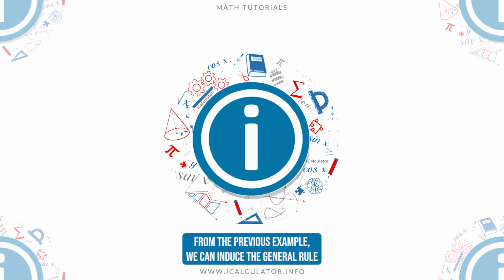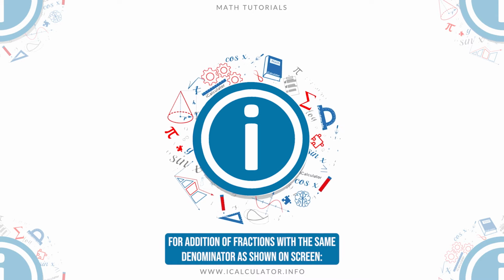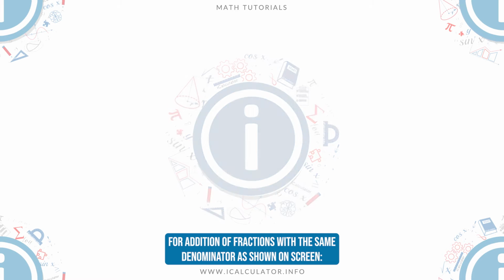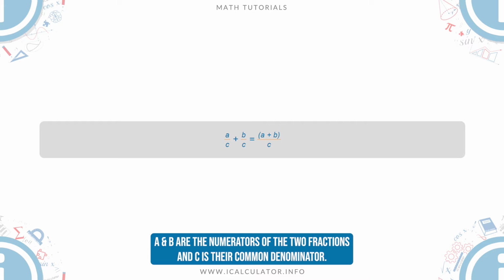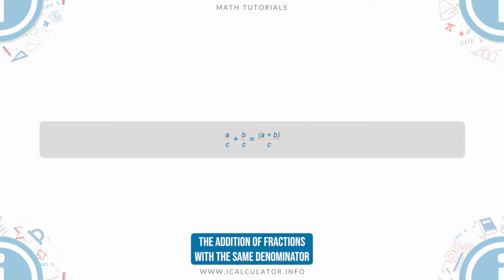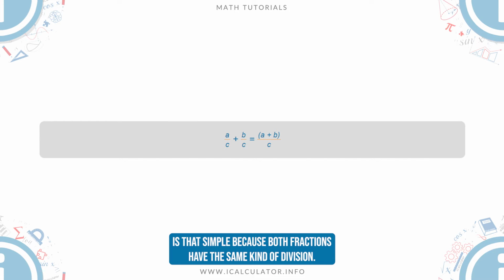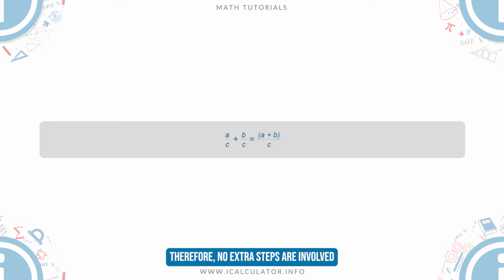3.4.1 - Addition of Fractions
Welcome to our Math lesson on Addition of Fractions, this is the first lesson of our suite of math lessons covering the topic of Operations with Fractions.